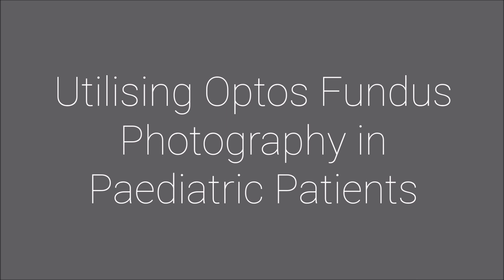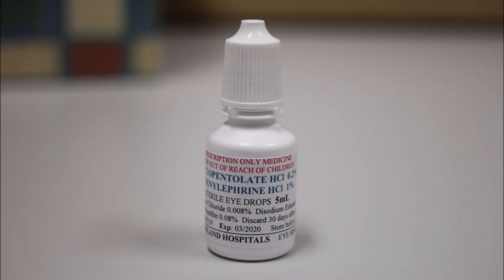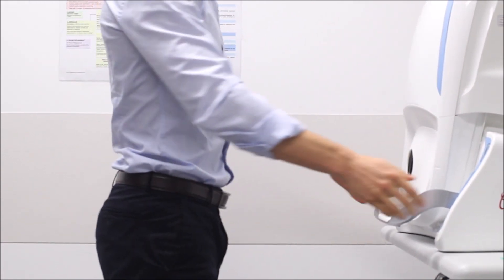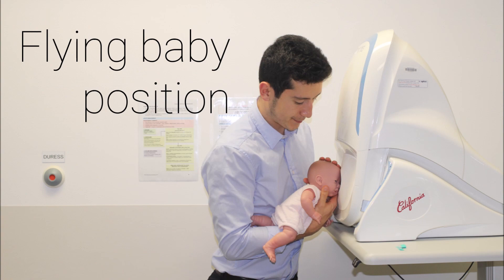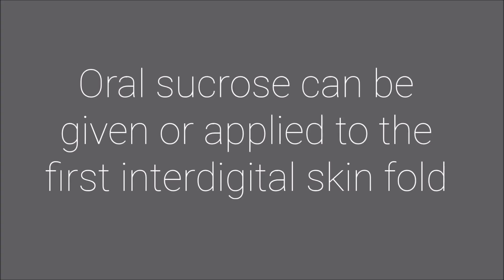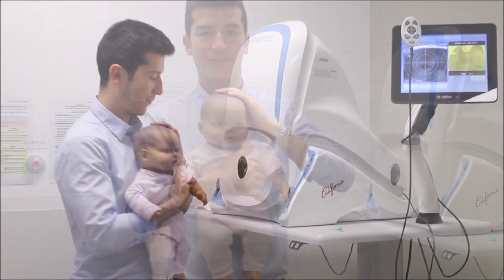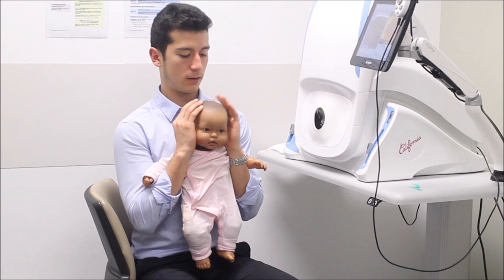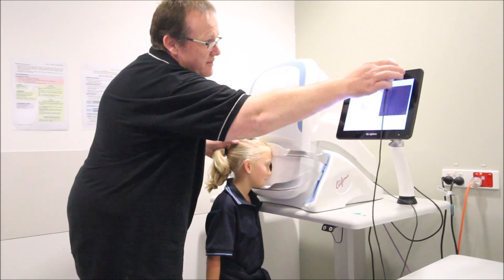Utilising Optos Fundus Photography in Paediatric Patients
There has been an increasing trend towards utilising ultra-wide field, non-contact fundus photography systems like the Optos P200DTx, especially in paediatric patients. As a challenging population, this requires the use of techniques such as modification of the equipment, development of specific holds and positioning of the child. These are described in the video, namely 'Flying Baby', 'Back-to-front', 'Rear headlock' and standing/seated positions.

🎵 Track Info:

Title: Divider by Chris Zabriskie